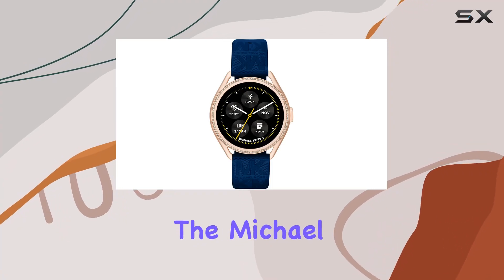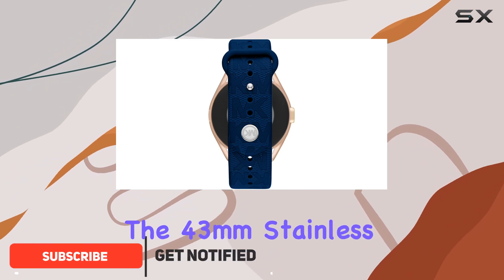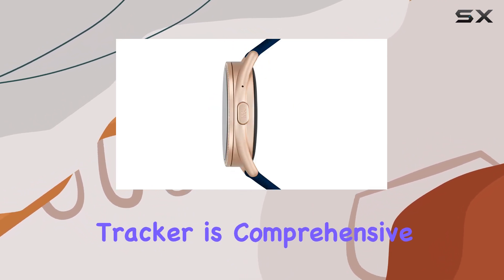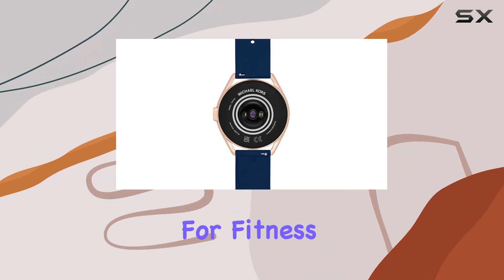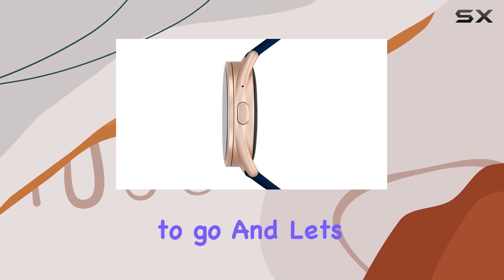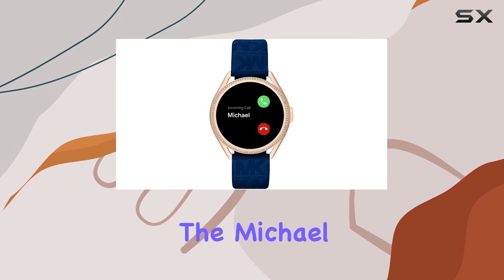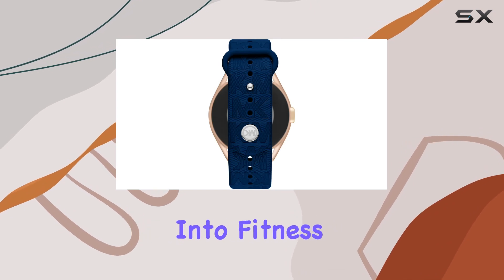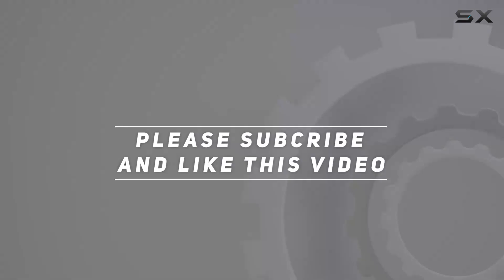Impressive Features of Michael Kors Womens Gen 5E Smartwatch!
0:00 Intro
0:06 Review

Things that we mentioned in this video:
Michael Kors Womens Gen : B09S2TD93P